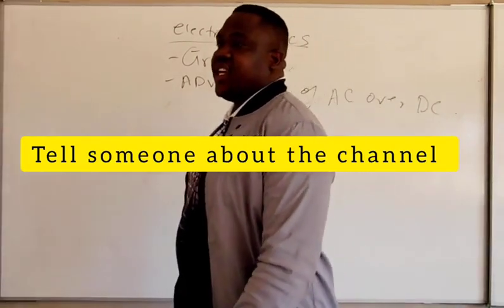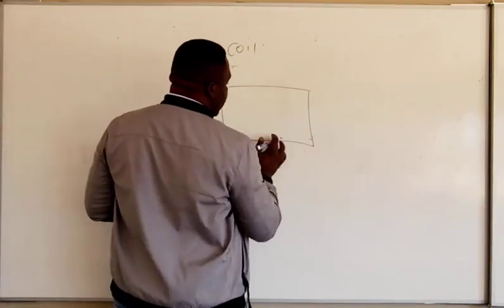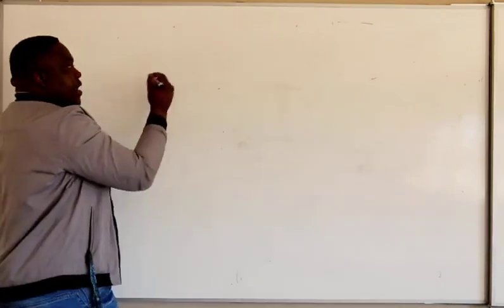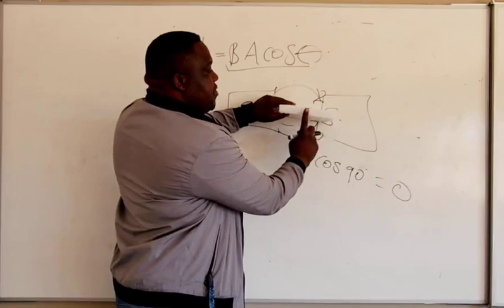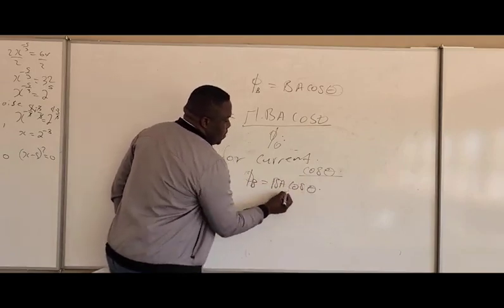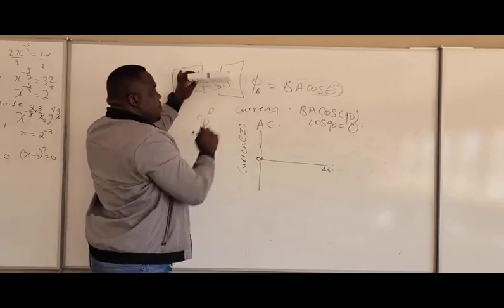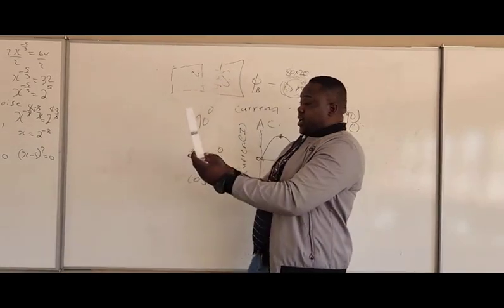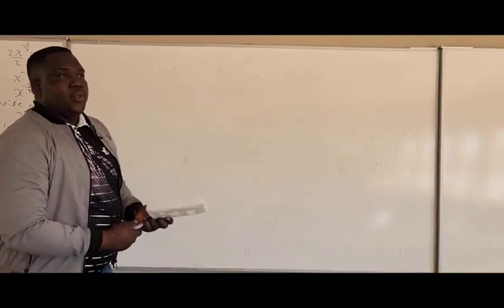electrodynamics graphs lesson 1 current time graphs